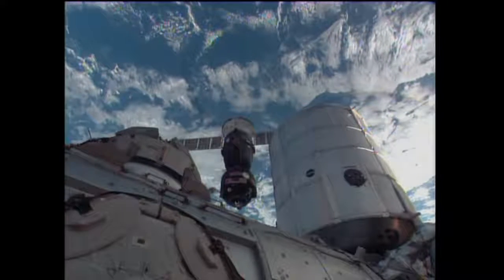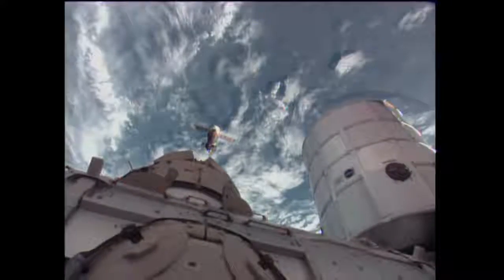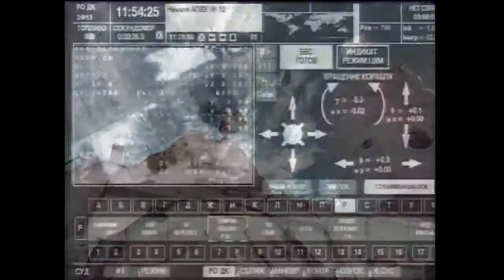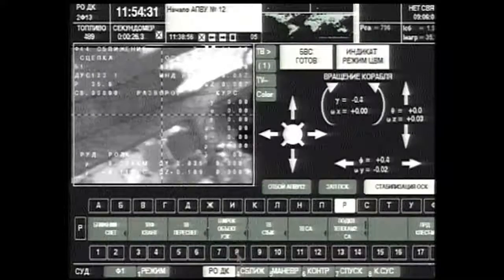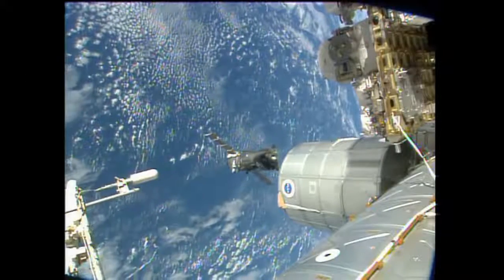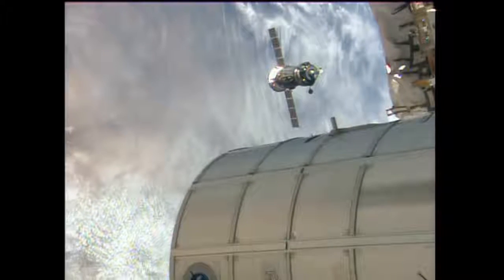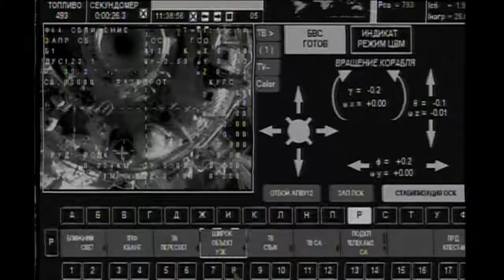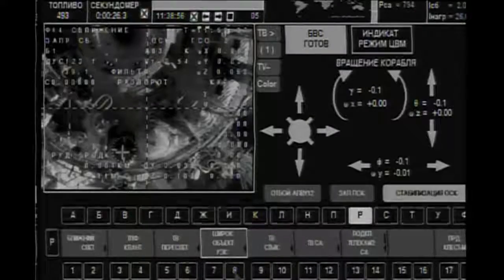Space Station Live: What Happens When You Move a Soyuz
On the eve of the next relocation of a Soyuz spacecraft at the International Space Station, NASA Commentator Crawford Jones talks with Luca Parmitano, a European Space Agency (ESA) astronaut who performed the last such maneuver, in November of 2013.  Parmitano discusses the preparations for a twenty minute flight to move the crew capsule from one docking port on the station to another, and the sight of the station from close range as seen during the short trip.  Three members of the Expedition 44 crew will suit up to move their Soyuz vehicle early tomorrow, August 28.